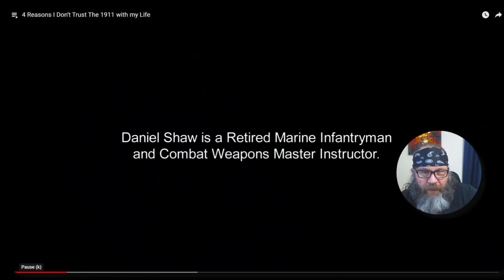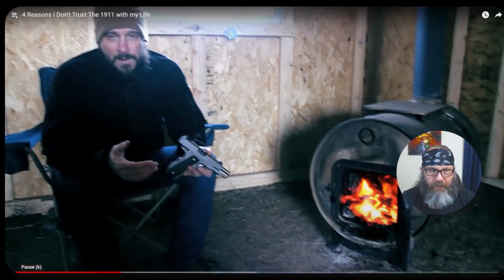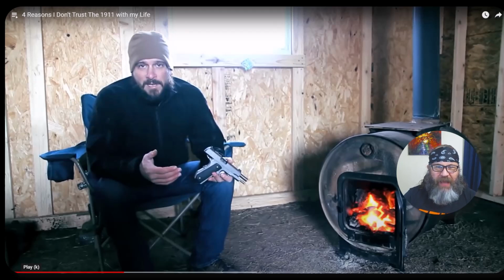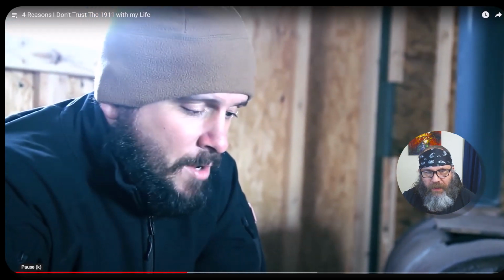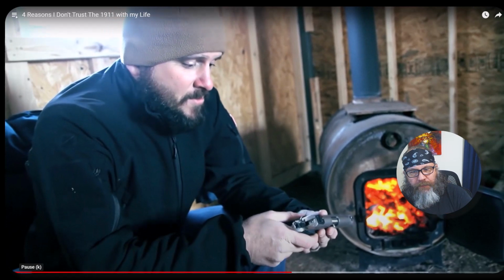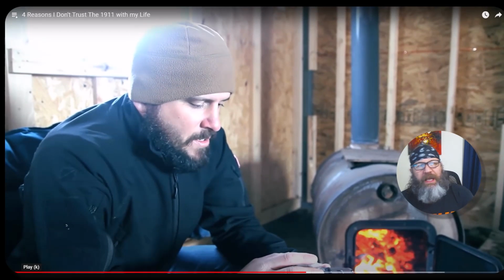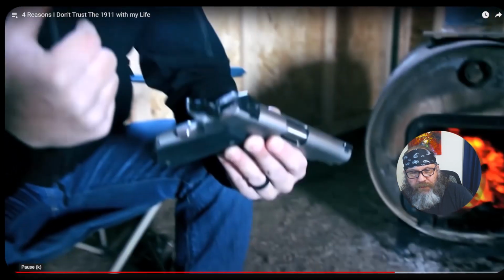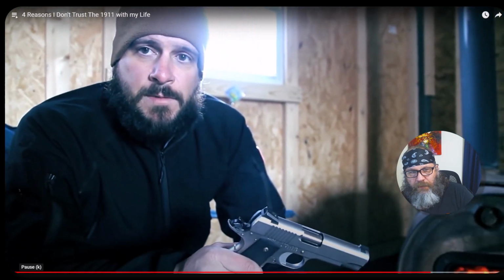I don't trust the 1911 video, my reaction.